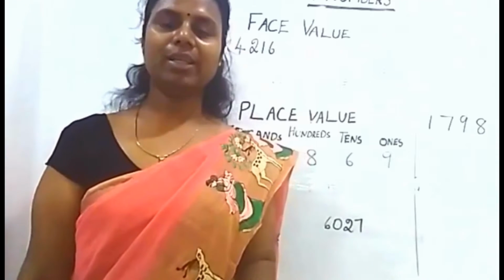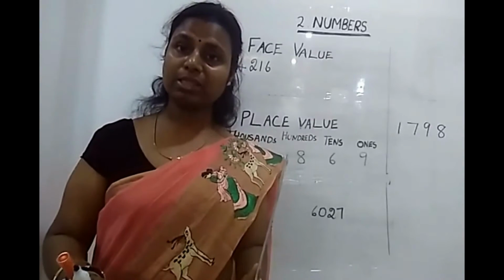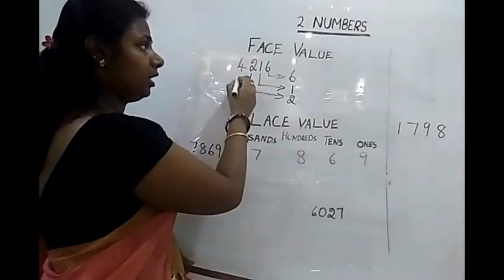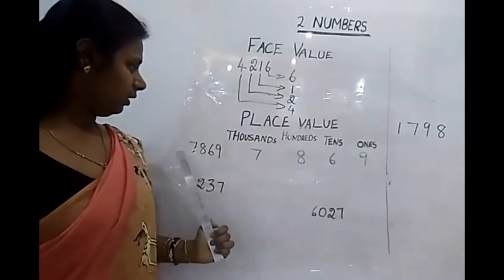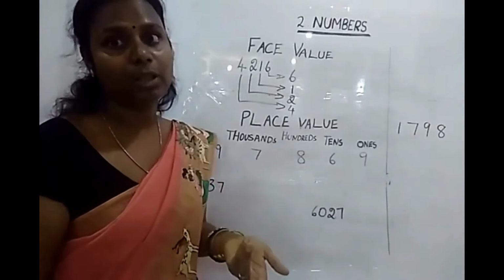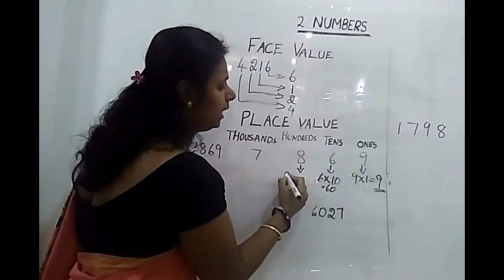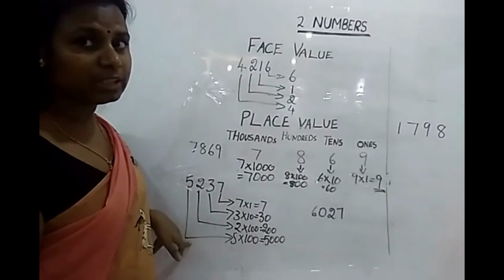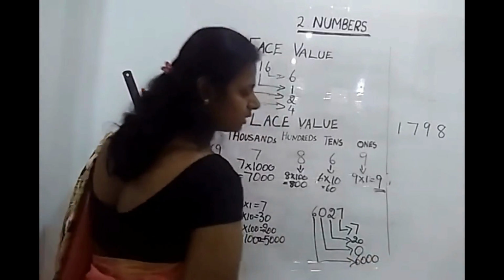Class 3 PLACE VALUE AND FACE VALUE